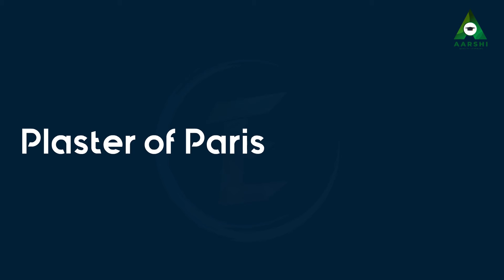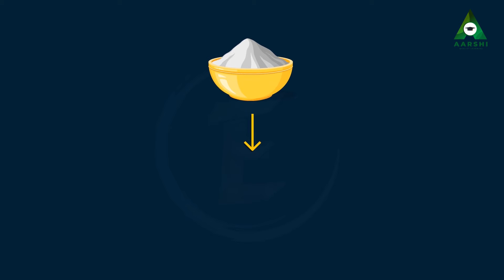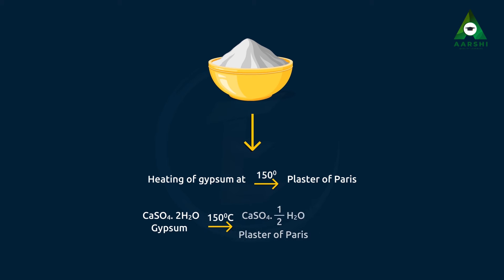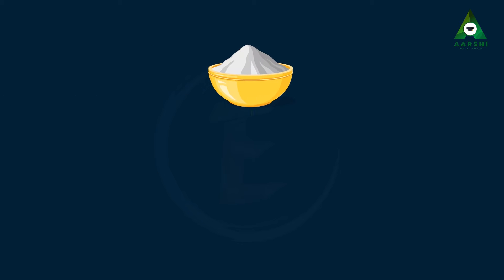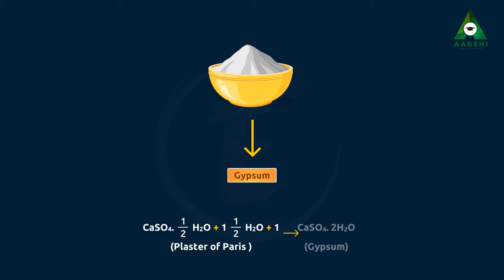AARSHI l Plaster of Paris (CaSO4. ½ H2O) - Acid, Bases & Salts | Chemistry | KG to PG | Freemium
This video is about plaster of Paris (CaSO4. ½ H2O). In this video, we will learn about the properties of plaster of Paris, how to make it, and how to use it.